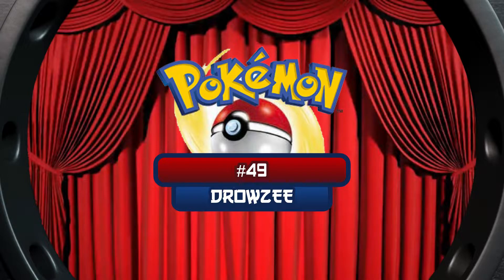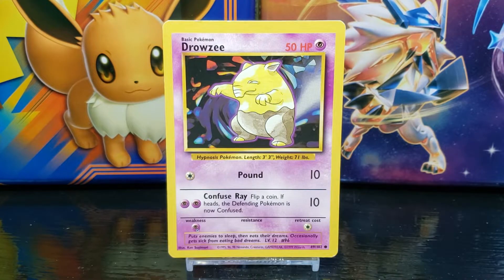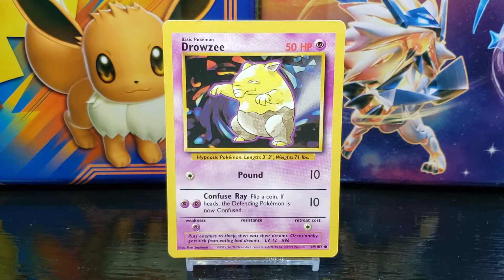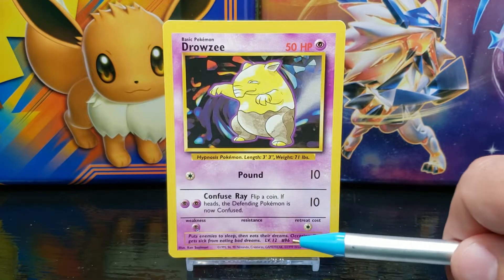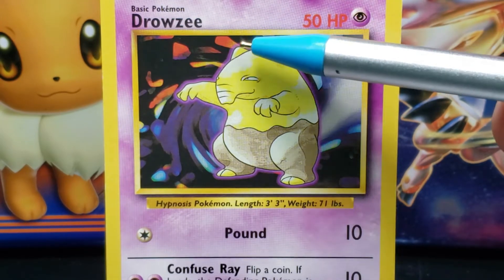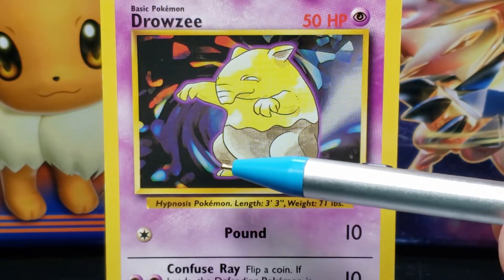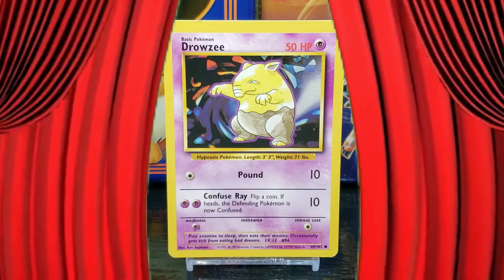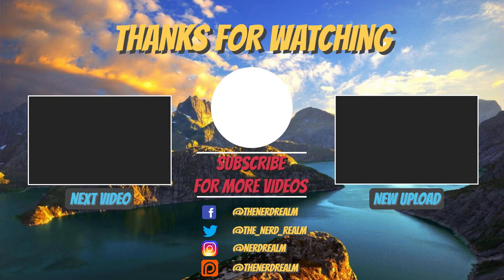Pokemon Base Set #49 Drowzee | Card Vault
In this Card Vault Series Episode we take an up-close look at the Pokemon Card #49 Drowzee from the Pokemon TCG Base Set!

► Card Vault Series - Get an up-close look at each individual card from the Pokemon Base Set!